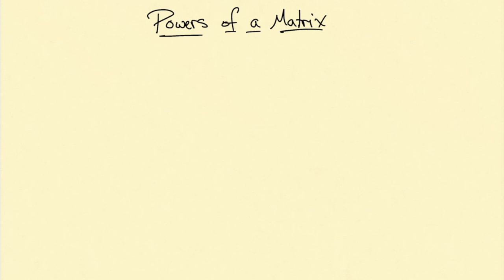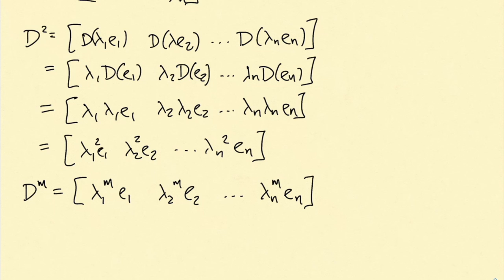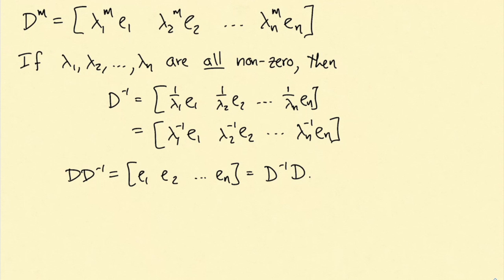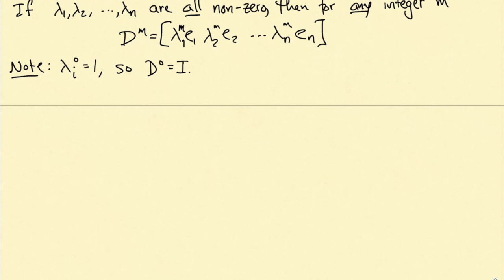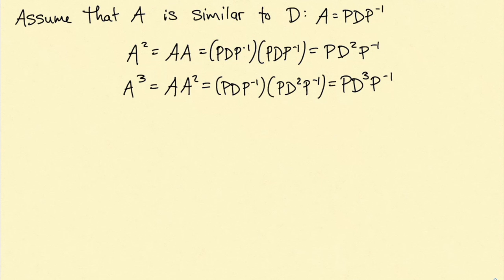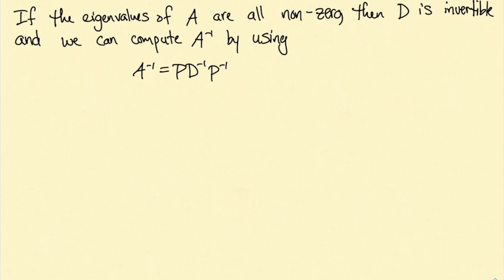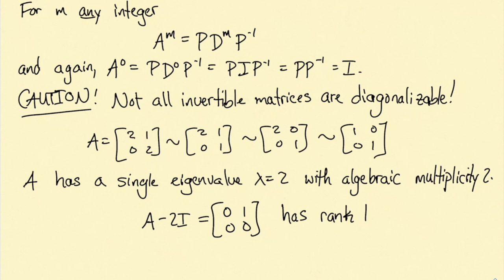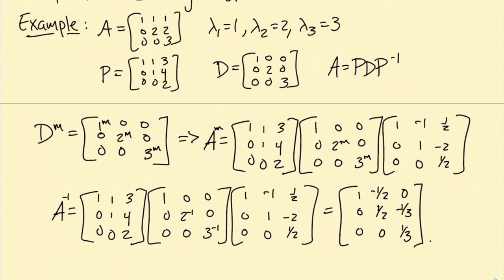Powers of a Matrix